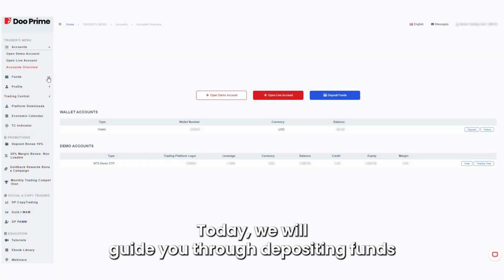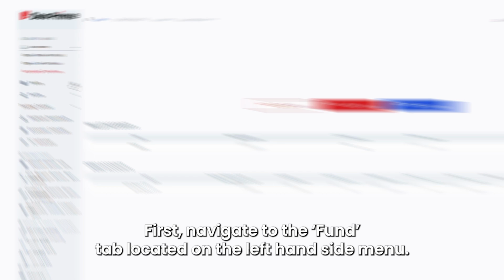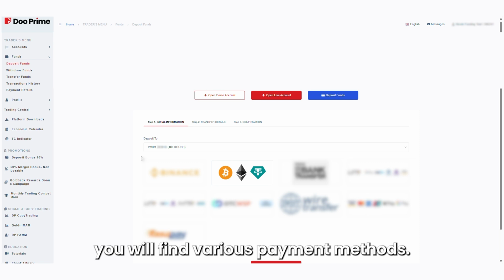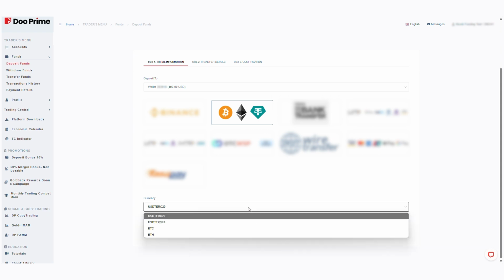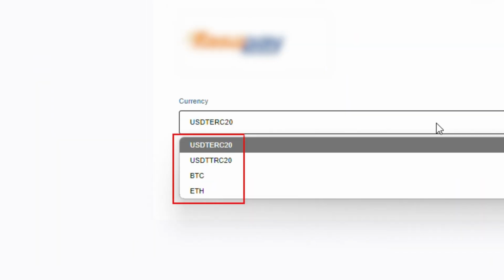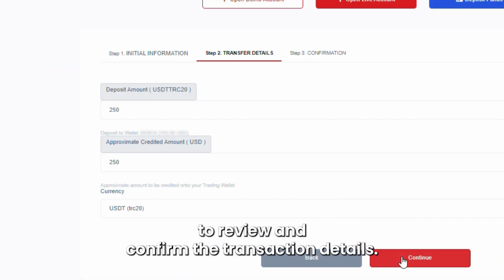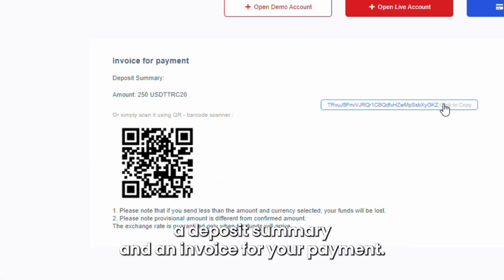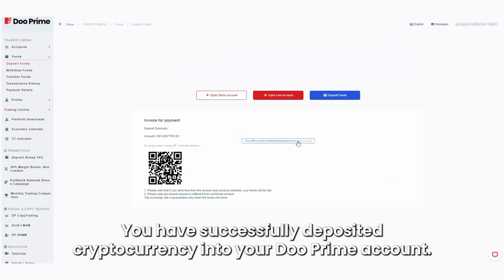How to Deposit with Crypto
Looking to fund your D Prime account with crypto? 🧐

Our detailed guide will show you how to make secure and hassle-free deposits using your preferred cryptocurrency. Watch the tutorial now and start trading today! 📈💰